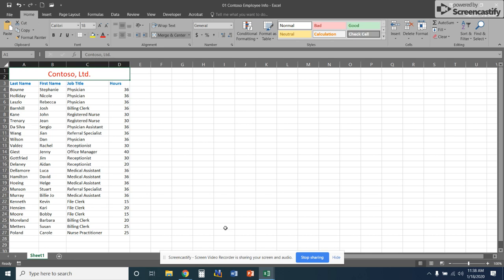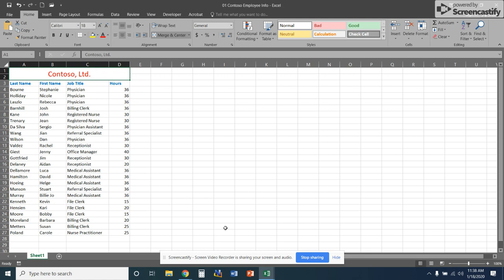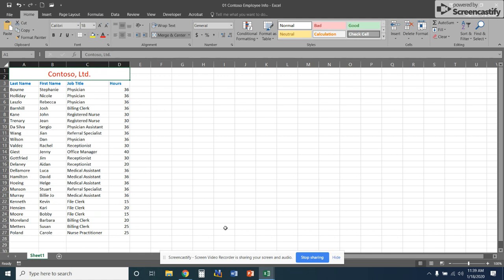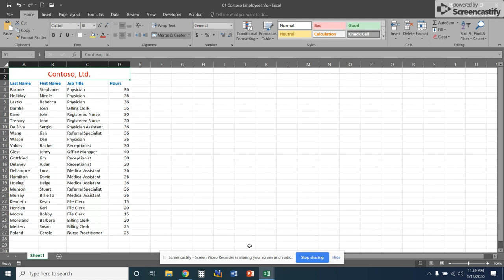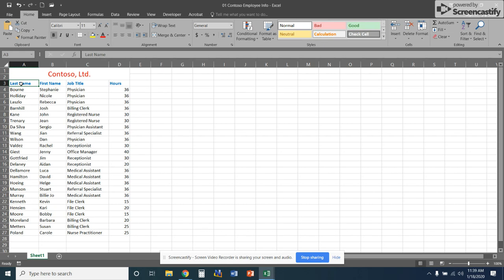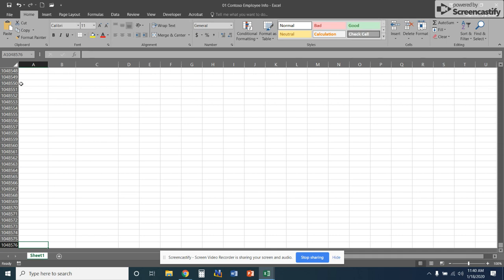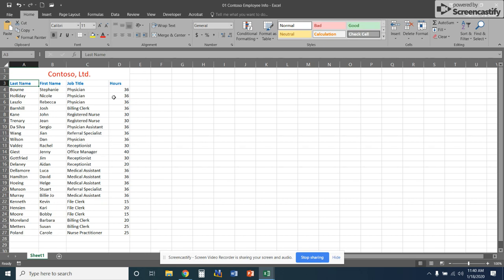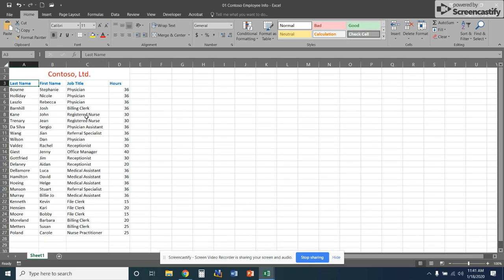Excel 2016 Navigate a Worksheet with Keyboard Shortcuts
In this video, I show you how to navigate around your worksheet using mostly keyboard shortcuts.  Ctrl + End, Ctrl+Home, Ctrl+down arrow, Ctrl+up arrow